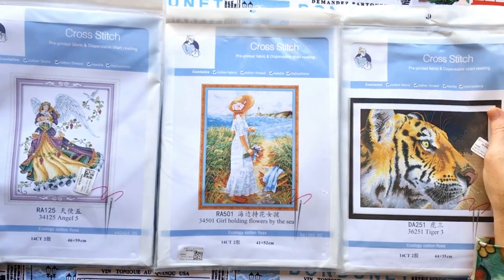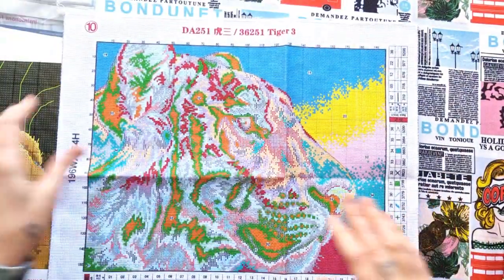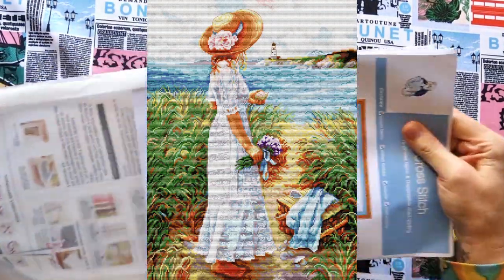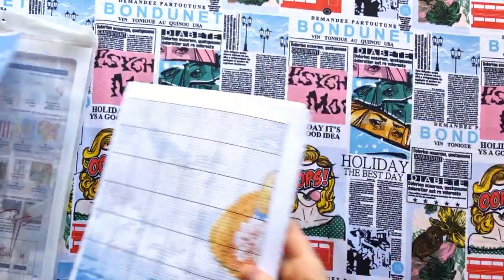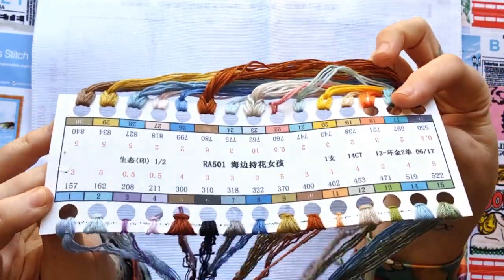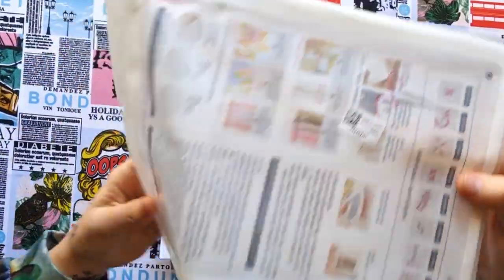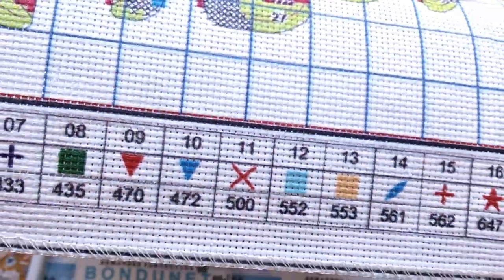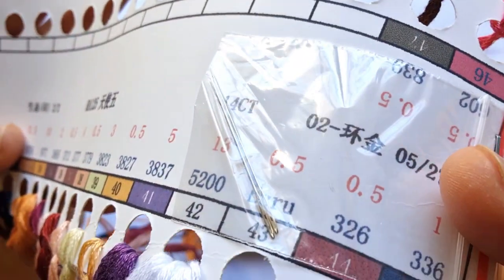FGNORMAL Stamped Cross Stitch Unboxing 11/07/2023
Fantastic FGNORMAL unboxing

If you want you can.